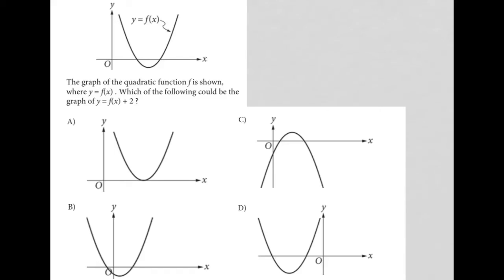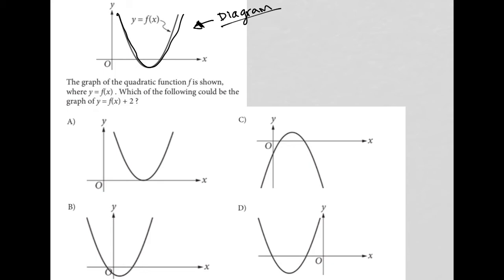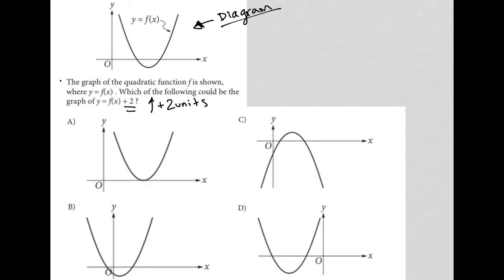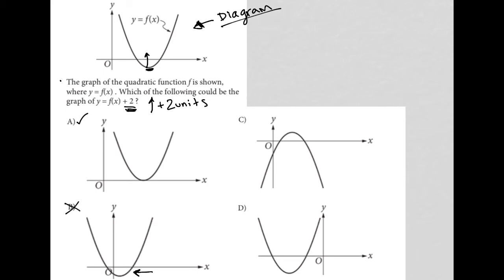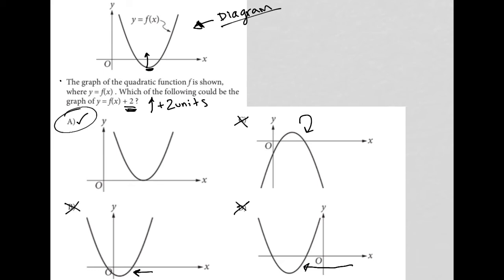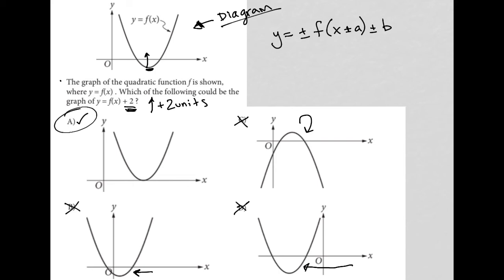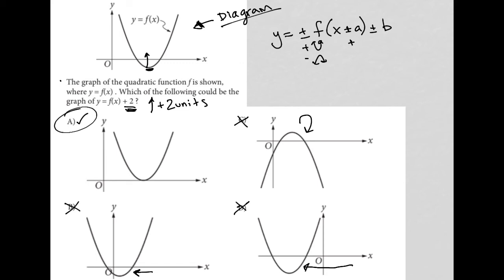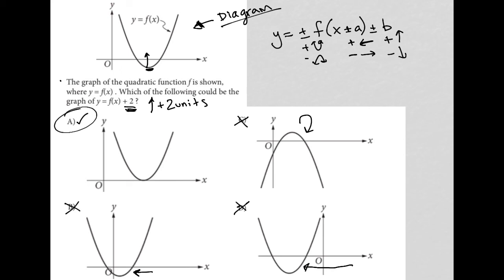The graph of the quadratic function f is shown, where y = f(x). Which of the following could.....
October 2022 SAT Section 3 Question 5:

The graph of the quadratic function f is shown, where y = f(x).  Which of the following could be the graph of y = f(x) + 2?